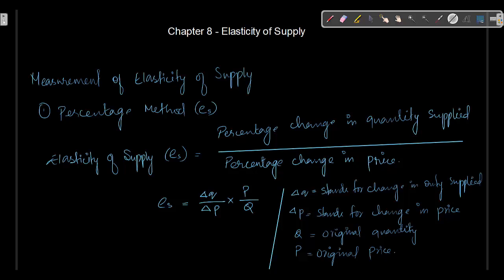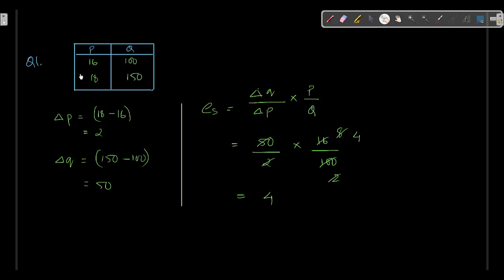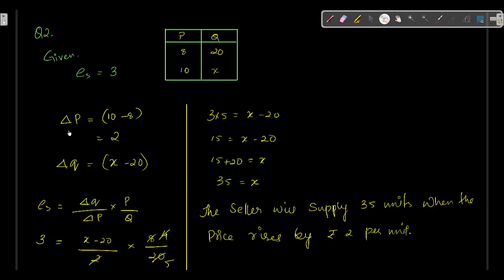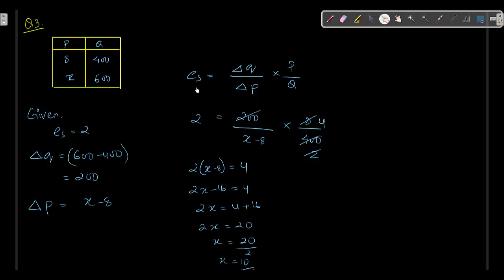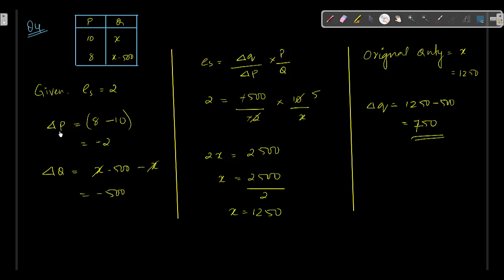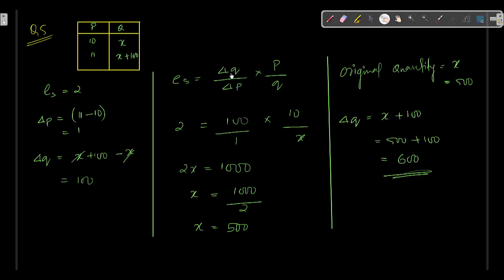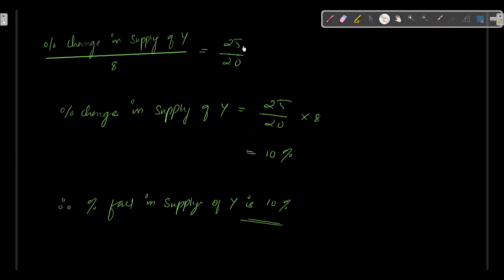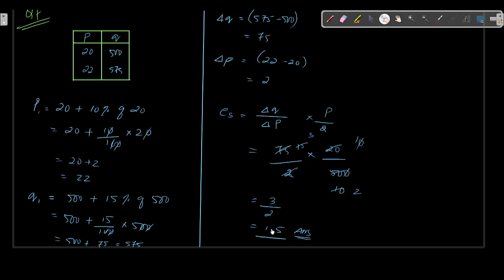Class 11 Economics, Unit 8 Elasticity of Supply